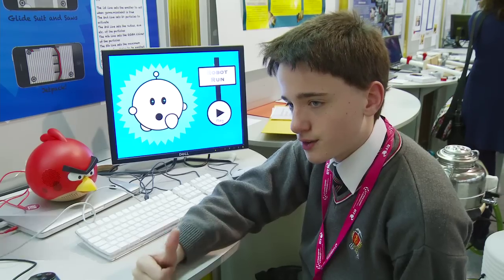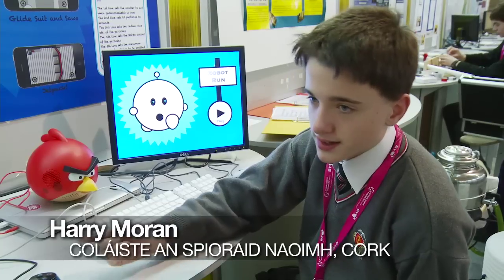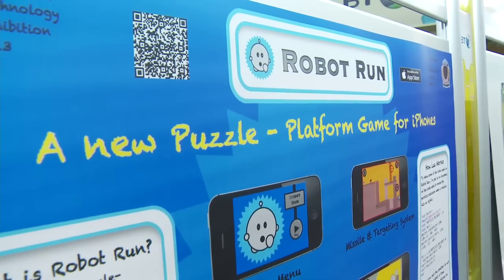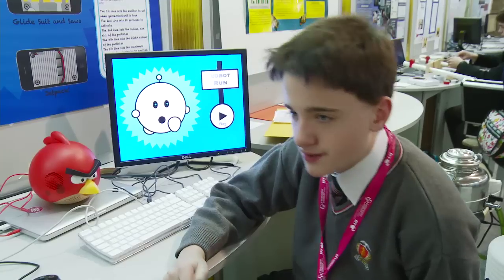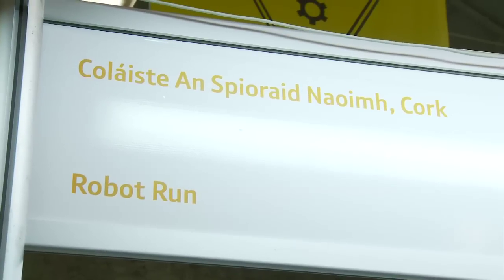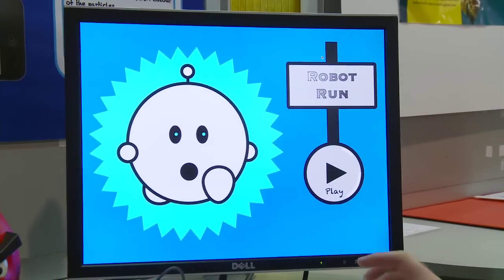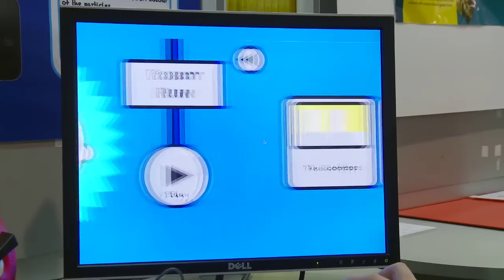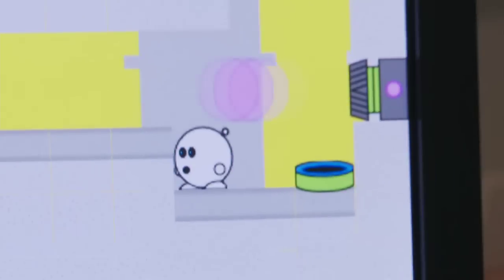Robot Run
A Cork student develops a new game for the App Store